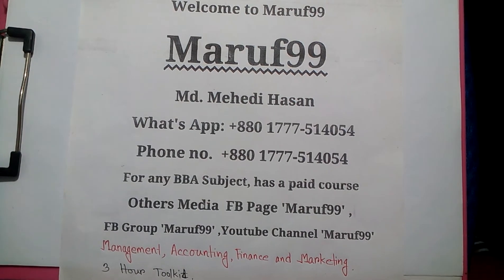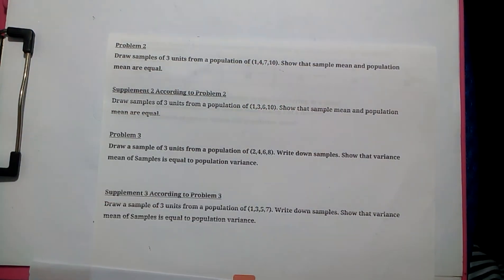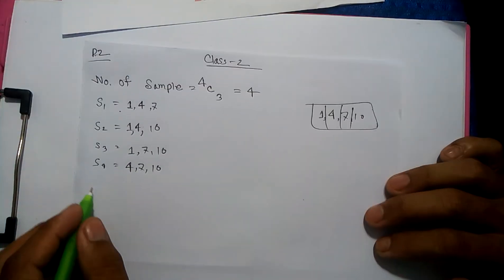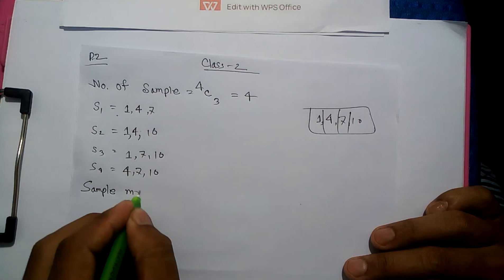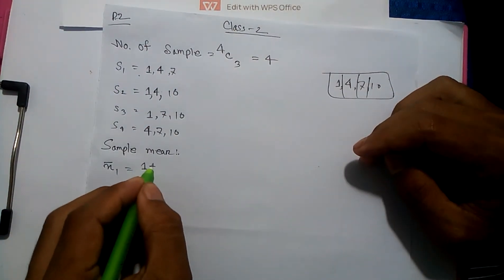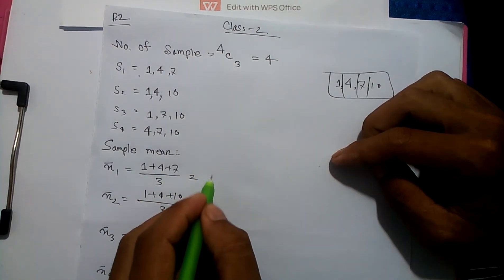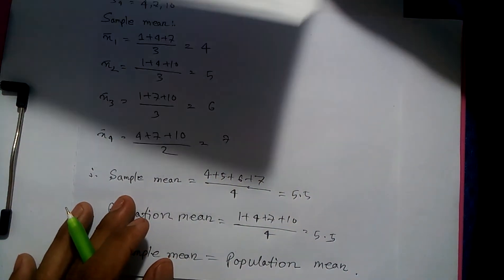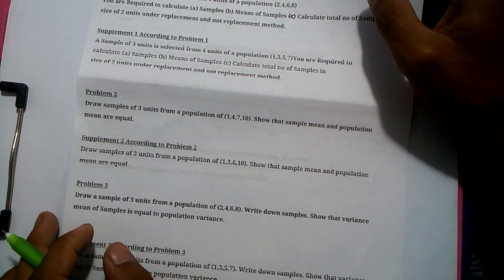Sampling & Sampling Distribution Business Statistics Chapter 5 Class 2